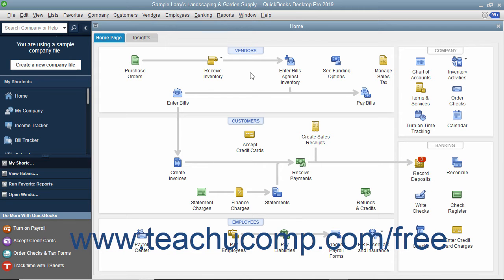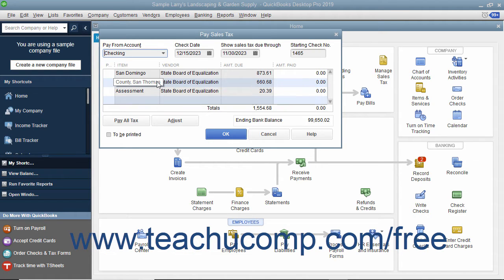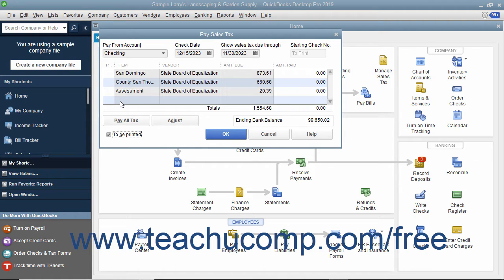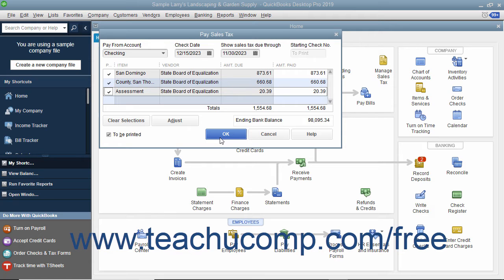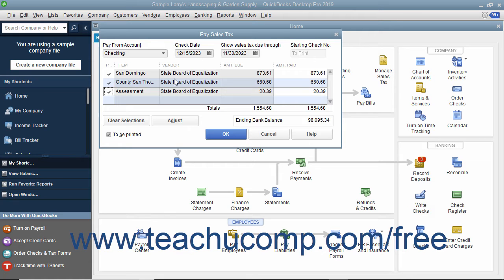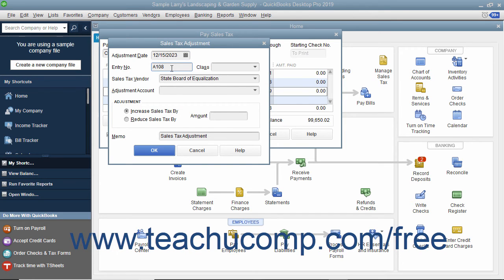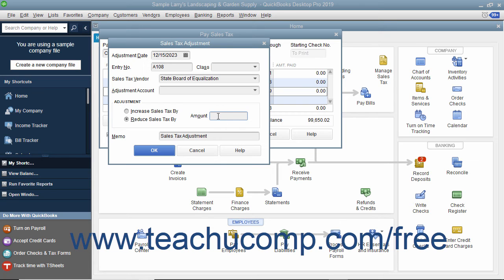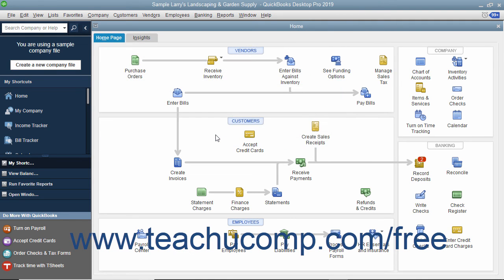QuickBooks Desktop Pro 2019 Tutorial Paying Your Tax Agencies Intuit Training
FREE Course! Learn about Paying Your Tax Agencies in QuickBooks Desktop Pro 2019 A clip from Mastering QuickBooks Made Easy. - the most comprehensive QuickBooks tutorial available. Visit us today!